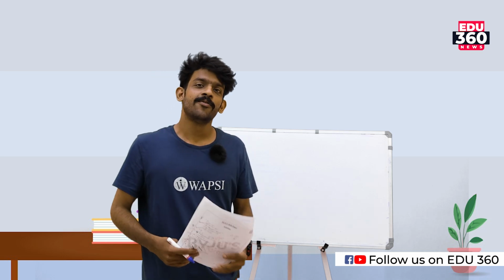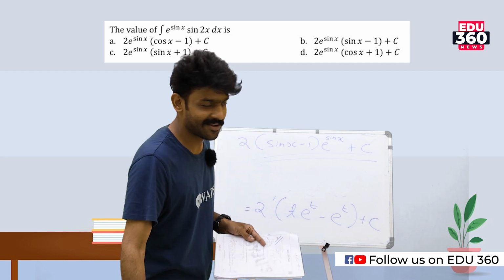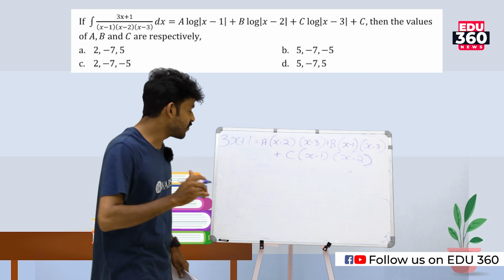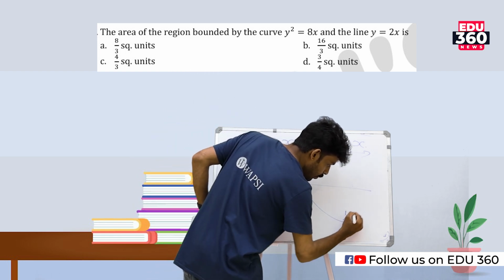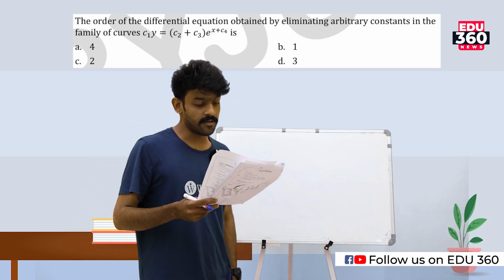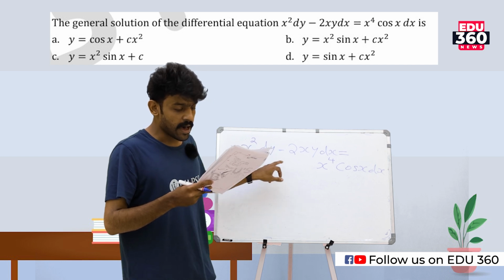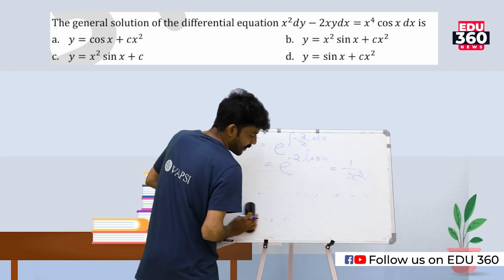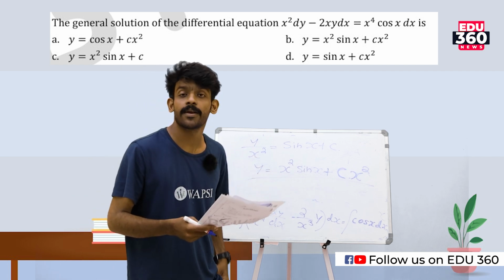KCET 2025 free entrance crash course Maths part 8